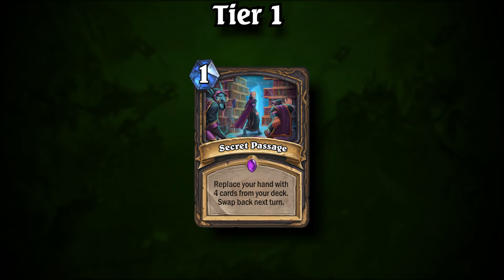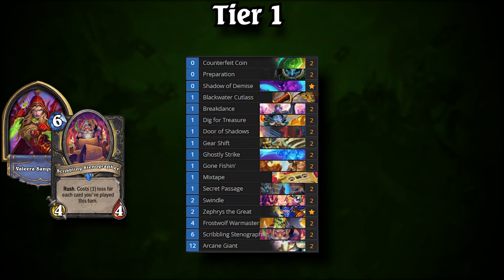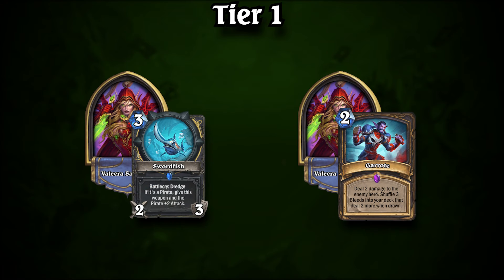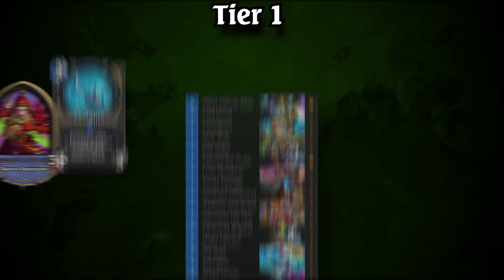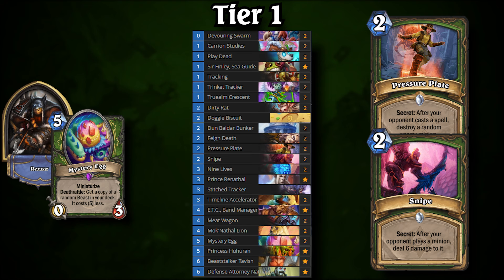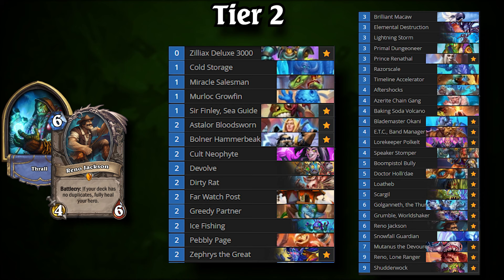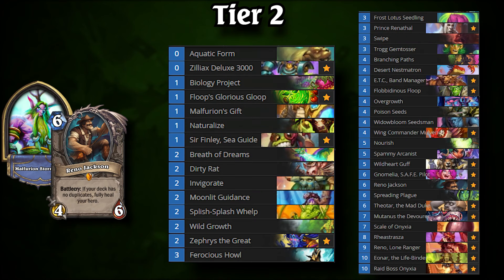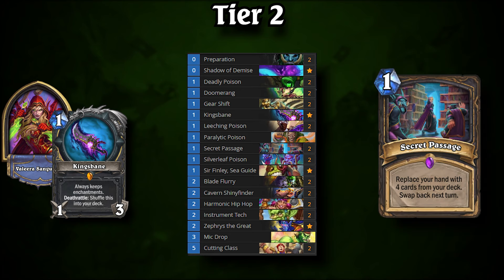Rogue is DOMINATING the Wild Meta with these decks... | Tempo Storm Wild Meta Snapshot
👇⛈️Click MORE to see the FULL Tempo Storm Hearthstone Wild Meta Snapshot! ⛈️👇

Rogue has taken over the Wild Meta and is dominating the other classes. How is the meta reacting? Join us as we dive into it with this Wild Meta Snapshot Breakdown!

Head to our website for the full Wild Meta Snapshot!

0:00 Introduction
1:24 Tier 1
3:15 Conclusion

Tempo is a global leader in interactive media and entertainment, constantly innovating within the gaming industry to deliver fresh experiences to players and viewers alike.

Founded by Andrey Yanyuk (“reynad”), Tempo has evolved into a worldwide media organization, creating  best-in-class live content for consumers of all demographics.
The team has a storied background in professional gaming and entertainment, fielding some of the best competitors and broadcast personalities in esports and content creation alike.

Now, Tempo creates bleeding-edge productions and experiences that push the known boundaries of the online-entertainment ecosystem: these experiences include Game Changers, a show that changed the face of IRL streaming; Hivemind, Twitch’s premier original game show; and The Bazaar, Tempo’s flagship strategy game.